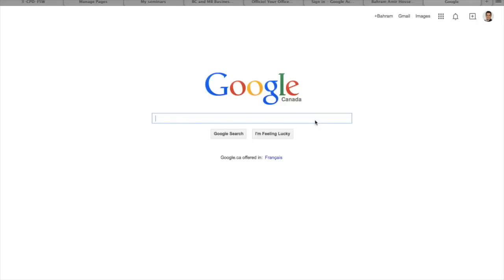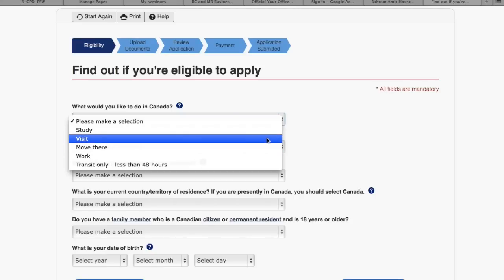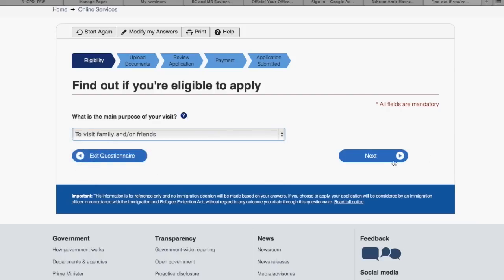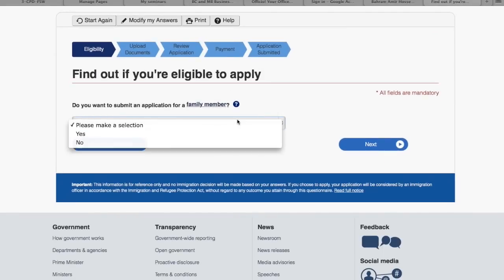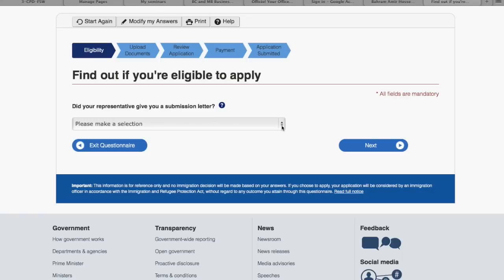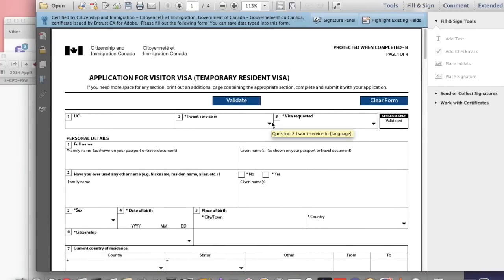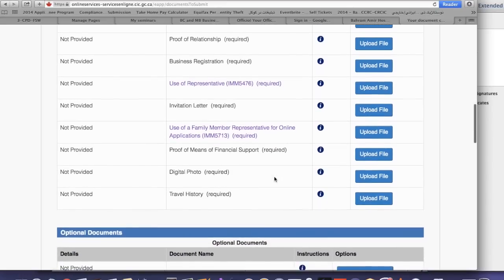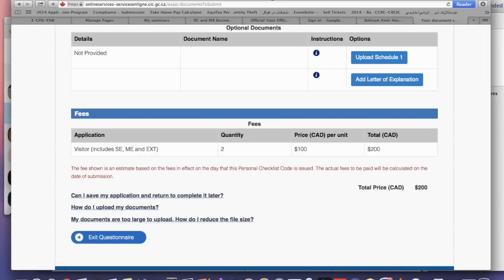How to make an online visa application on Citizenship and Immigration Canada "CIC"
In this video I try to show you how to submit a temporary resident visa application to Citizenship and Immigration Canada.

Please note that this is not a legal consultation and I do not take any responsibility for changes in immigration rules or loss caused by the one who follow this video tutorial. If you think you need consultation, please make sure to contact an immigration expert.